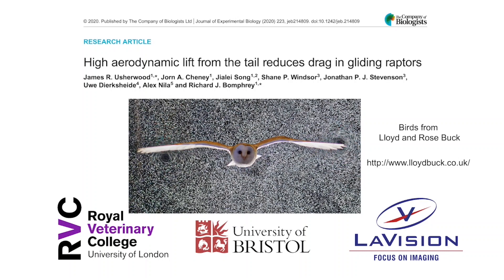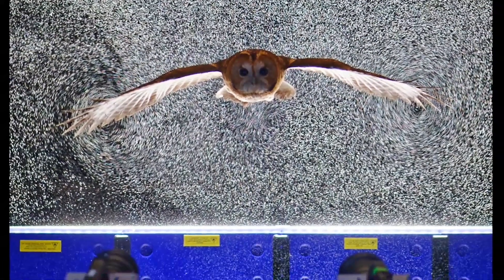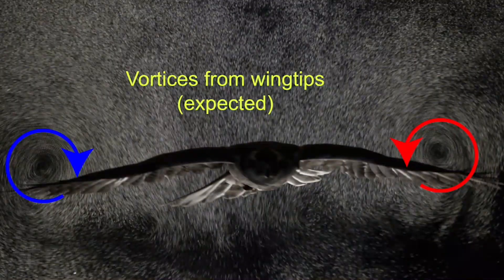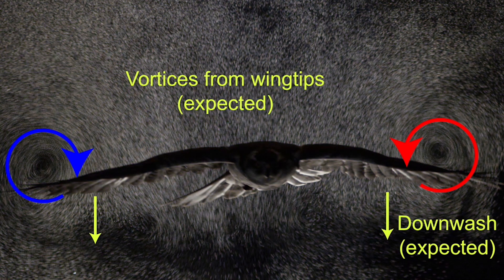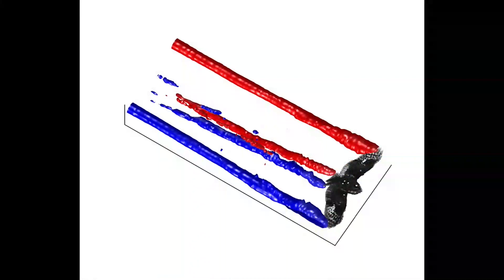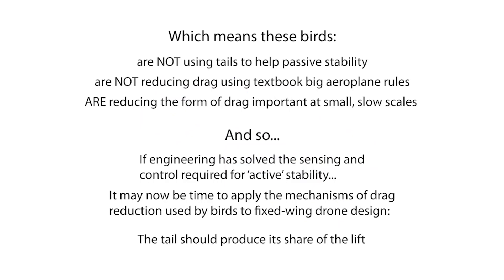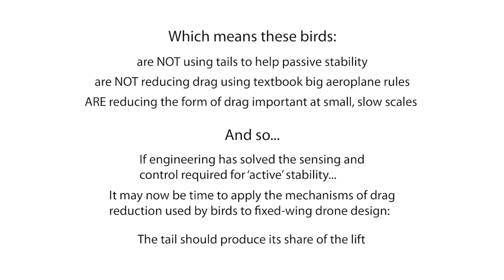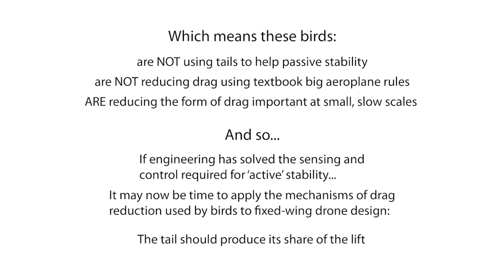High aerodynamic lift from the tail reduces drag in gliding raptors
0-10 secs: Five flights through the bubbles: (1) Northern Goshawk, (2-4) Tawny Owl, (5) Northern Goshawk

10-20 secs: The dynamic measured wake of a Tawny Owl. Tracked soap bubbles reveal the movement of the air behind a Tawny Owl (grey flying body). Bubbles are coloured by their vertical velocity (red-upward, blue-downward).

20 secs to end: A brief video explanation of the work